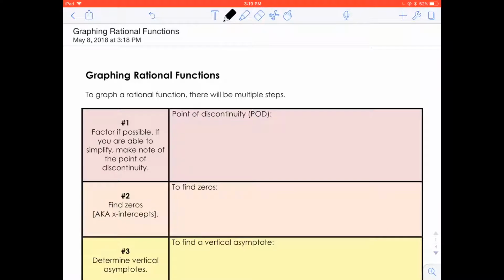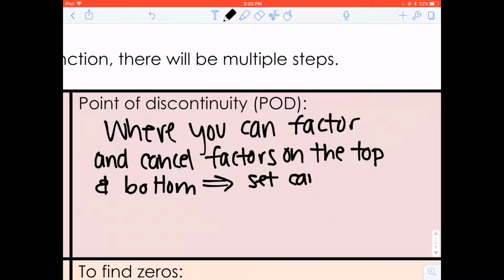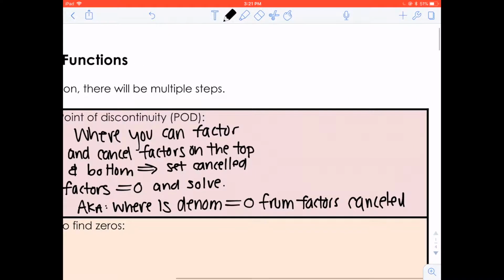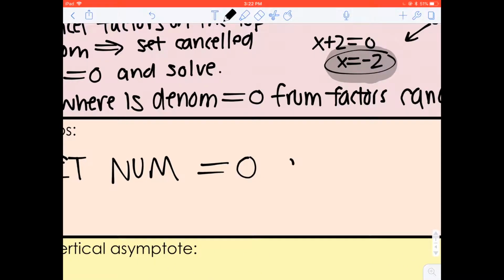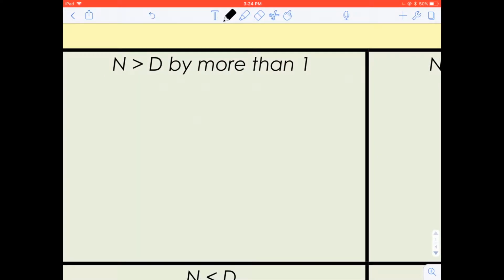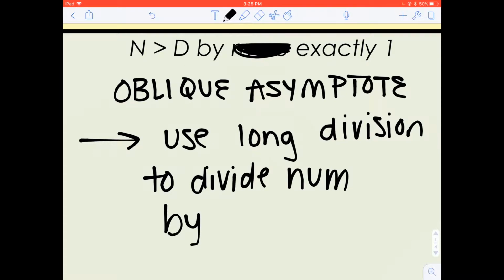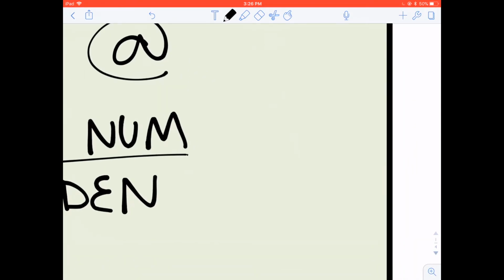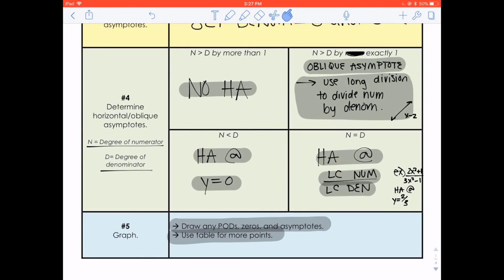8 4 First Page of Notes